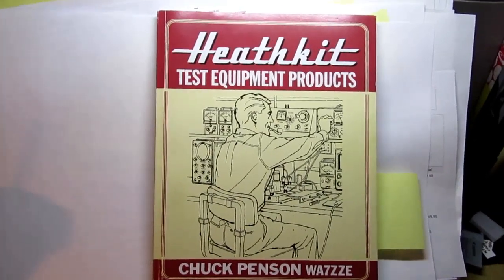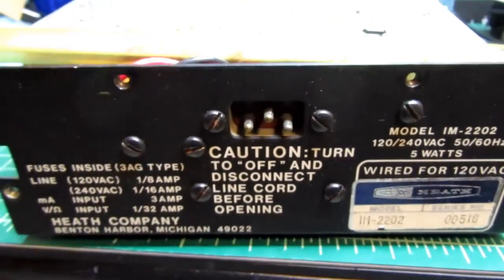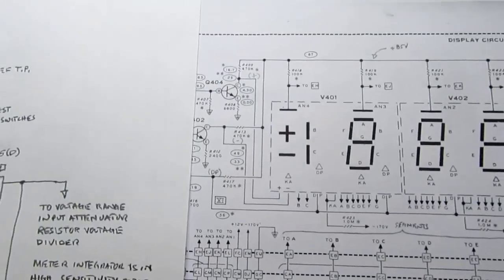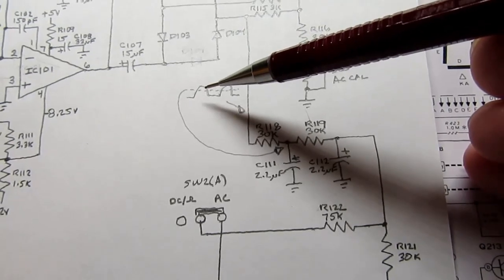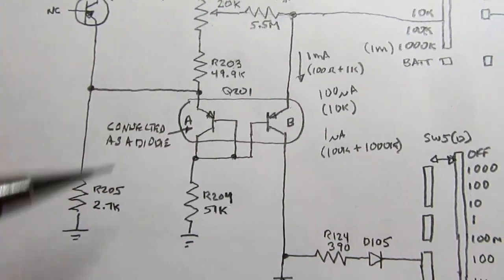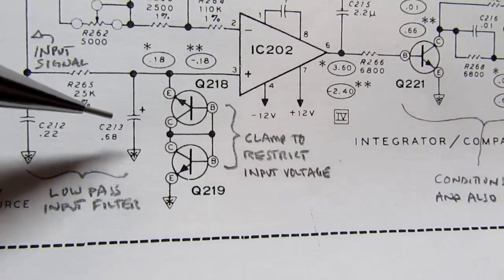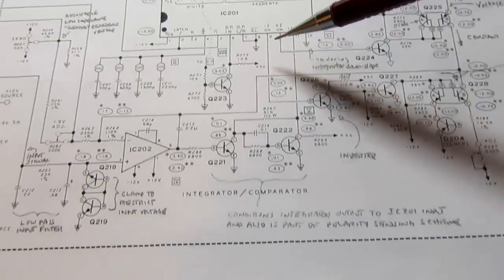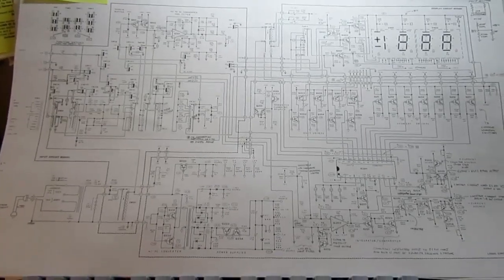Heathkit IM-2202 Portable Digital Multimeter (DMM), Overview, Demonstration, Theory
In this video, I describe the rare Heathkit model IM-2202 portable digital multimeter from 1975. I cover the design, the operation, demonstrate it working, and then provide a detailed circuit description (circuit theory).